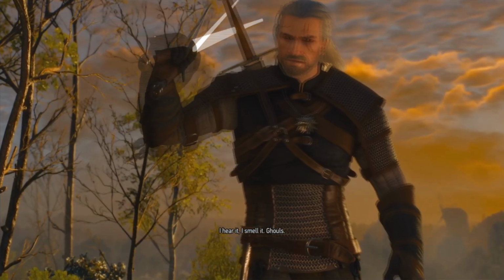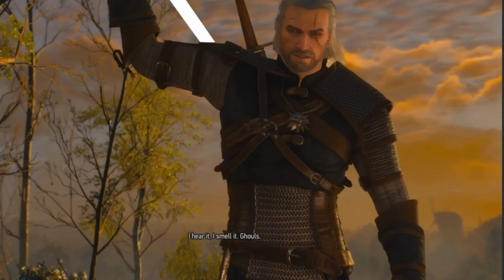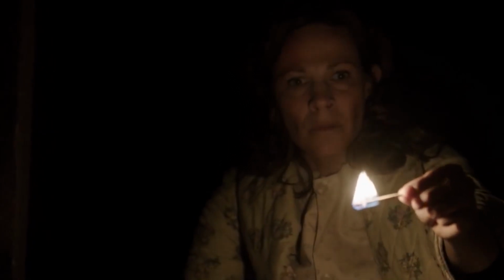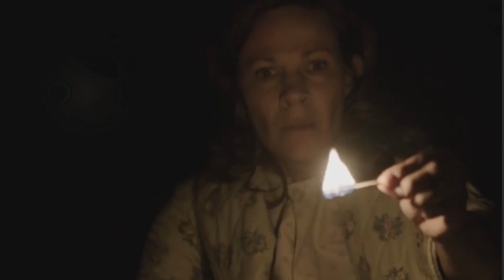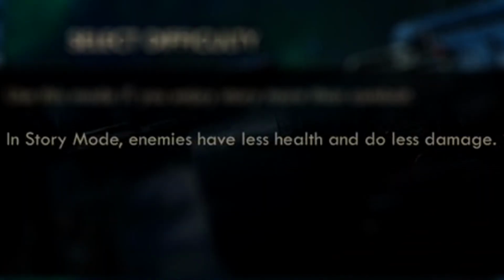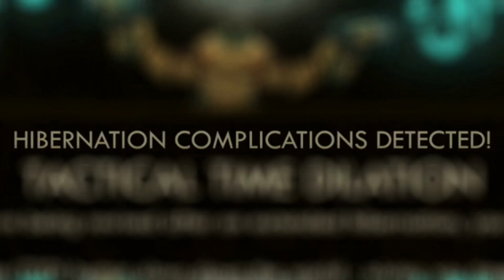How I edit my videos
▬▬▬▬▬Links▬▬▬▬▬▬

▬▬▬▬Songs credit▬▬▬▬

► Thaehan - Goodnight